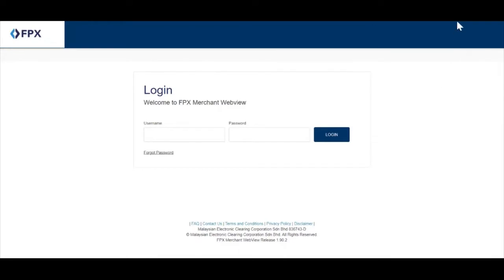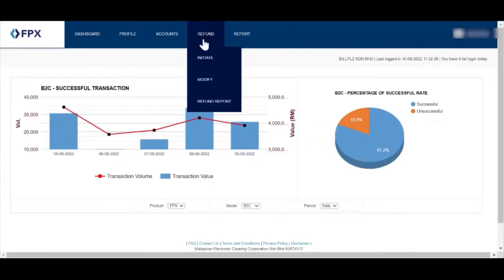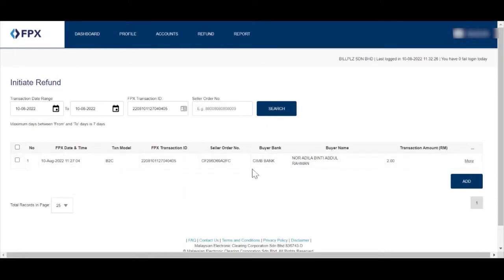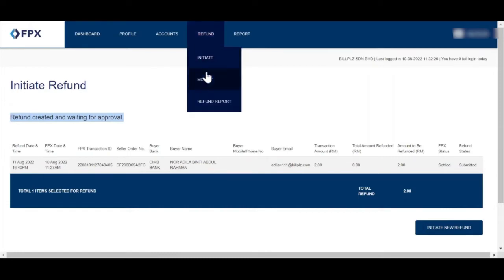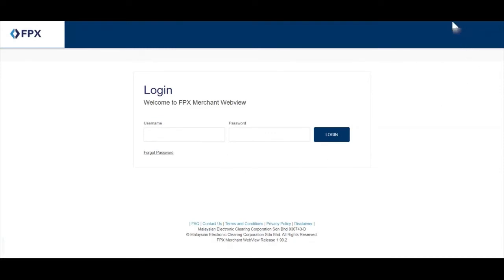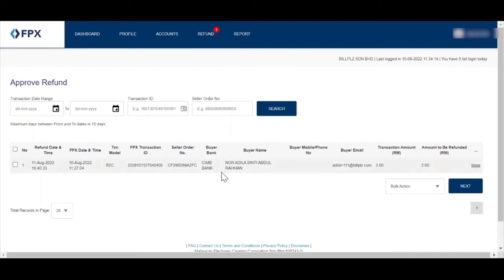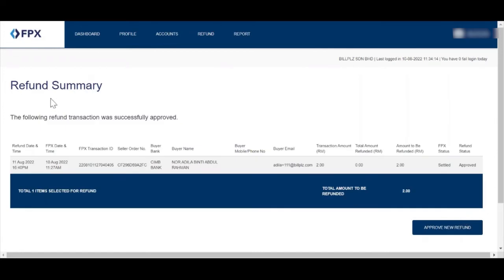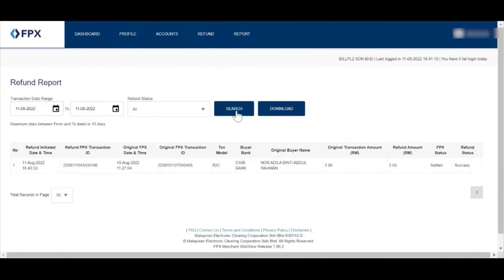Refund via FPX Webview Tutorial